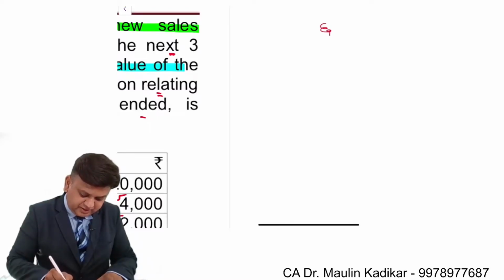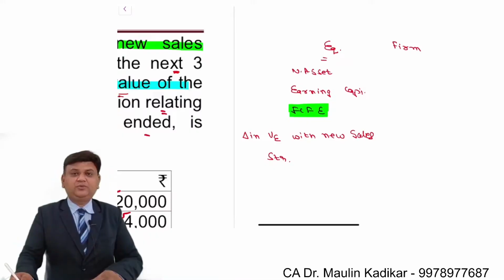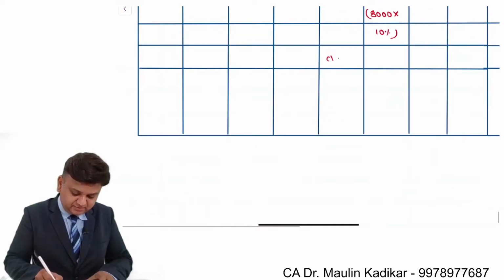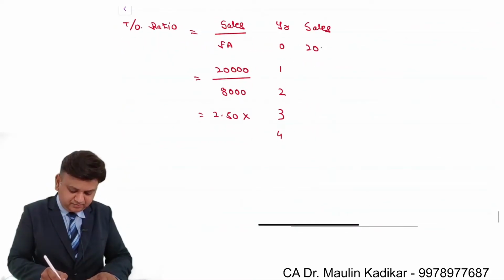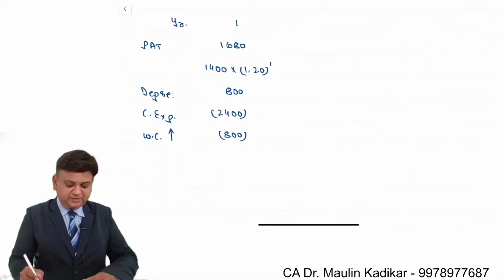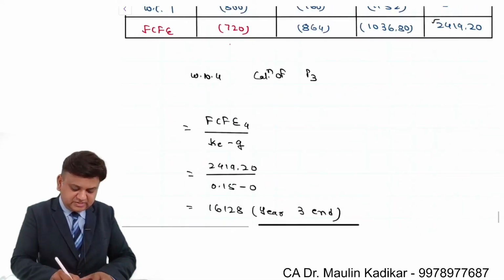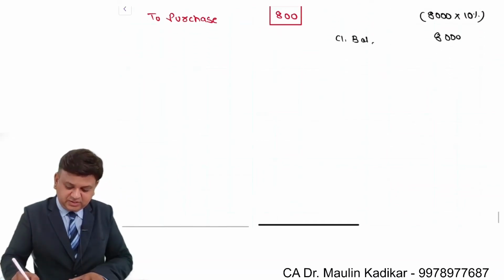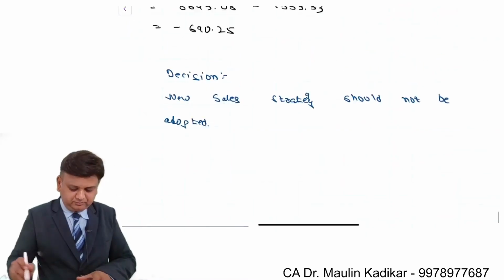FCFE Explained with Full Numerical Question | CA Final AFM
In this video, we discuss Free Cash Flow to Equity (FCFE), one of the most important concepts in CA Final AFM and equity valuation.

📌 Topics Covered:

Meaning of FCFE
Importance of FCFE in valuation
FCFE Formula and Components
Treatment of Capital Expenditure and Working Capital
Step-by-Step Practical Question

This session is designed to help CA Final students understand both the conceptual framework and the practical application of FCFE for examinations and professional practice.